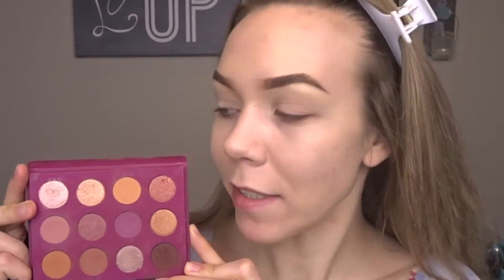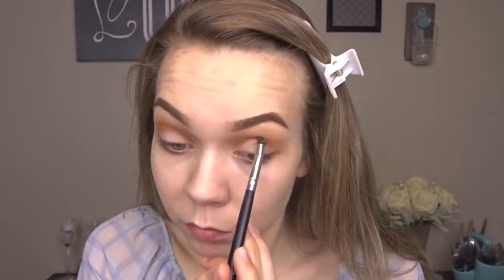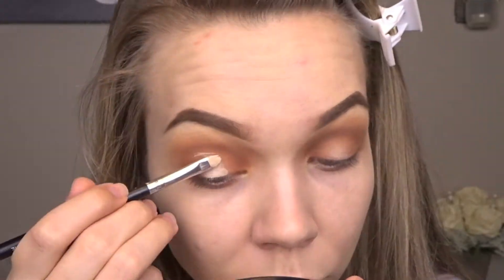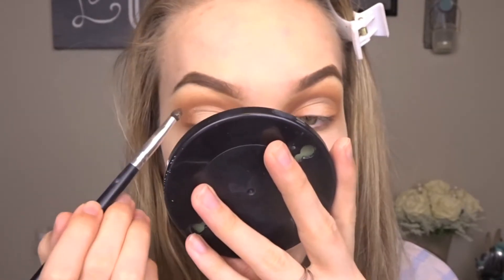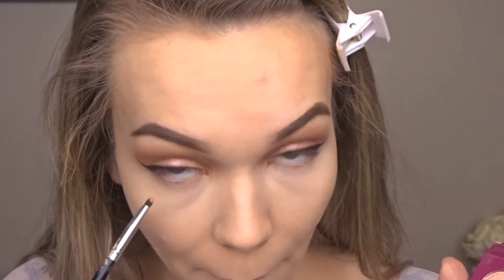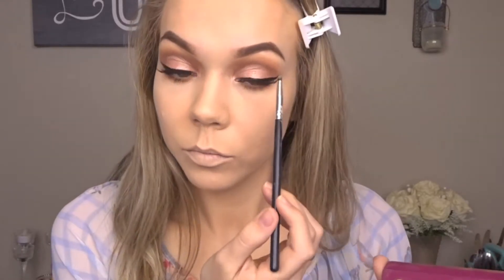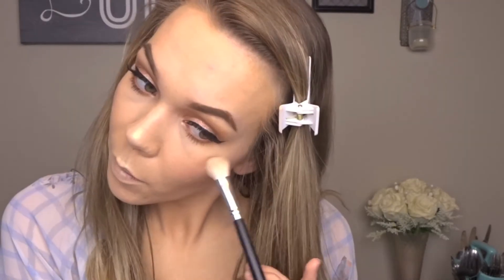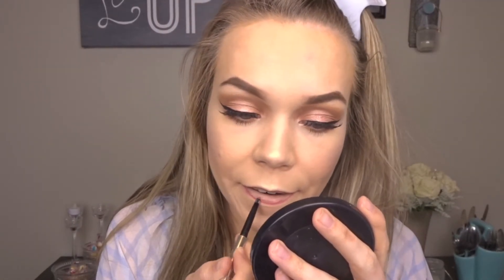Peach Toned Springtime Glam! | A Makeup Tutorial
Hi! Today we are doing a soft, peach toned, halo eye that is perfect for springtime! Too bad I don’t have a peach palette from Too Faced... But that’s okay! Work with what you have, right?! Anyways, I really hope you enjoy! Thank you for your constant support! I love you all!

PRODUCTS USED/ WORN:

Eyes:
Colourpop You Had Me At Hello Palette
Morphe Jaclyn Hill Palette
It Cosmetics Universal Brow Pencil in Universal Taupe
Anastasia Beverly Hills Dip Brow in Blonde
Anastasia Beverly Hills Clear Brow Gel
It Super Hero Mascara
Tarte Shape Tape
Elf HD Translucent Powder
Elf Eye Liner Pen
Essence Dip Liner in Water Proof
Ardell Wispies in 601

Face-
Wet n Wild Photo Focus Foundation in Soft Ivory
Kat Von D Lock It Foundation in Light 49
IT Cosmetics Bye Bye Pores Illumination
Tarte Shape Tape in Light Sand
Lorac Sun Daze Bronzer
Ben Nye Blush in Coral
Morphe Highlighter Palette

Lips-
Ben Nye Liner in Salsa
Pur Cosmetics Liner in G117
Pur Cosmetics Lipstick
It Cosmetics Vitality Lip Flush in Perfect Nude

Provided by No Copy Right Sounds
Raven and Kreyn- So Happy

XOXO,
Lauren.